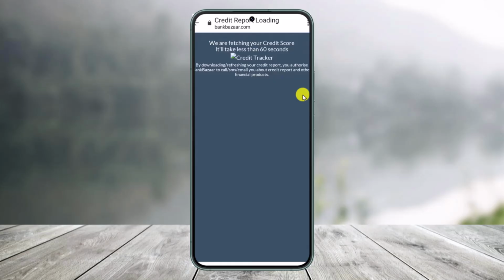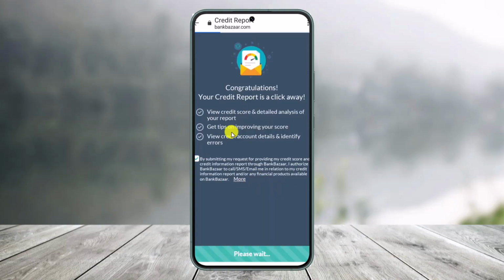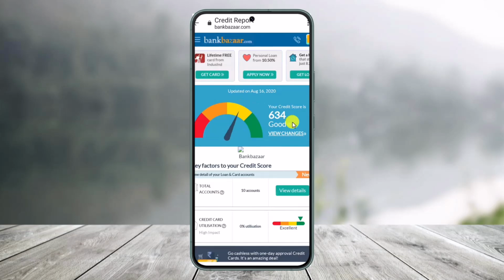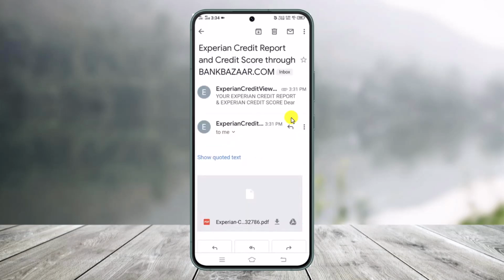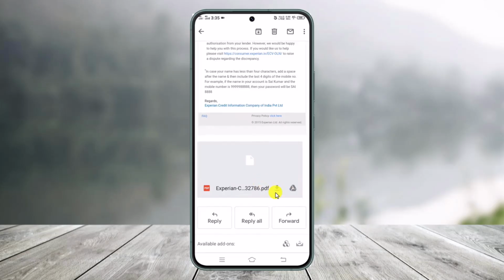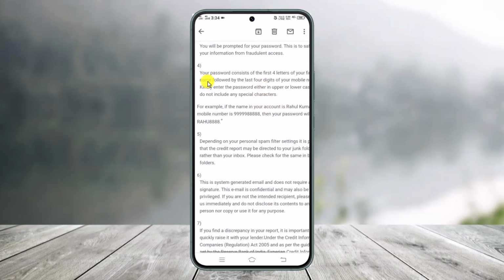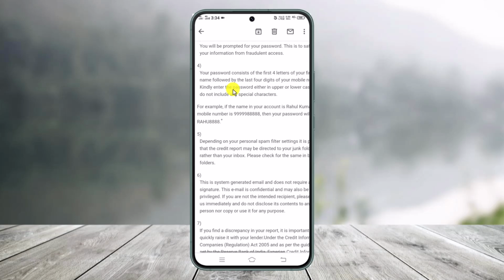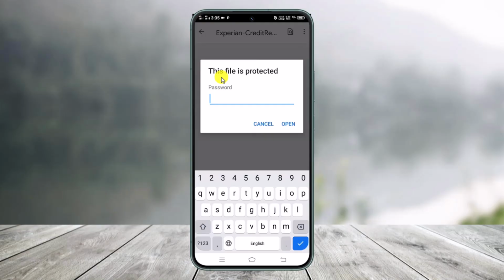How to Open Experian Credit Report PDF Password !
This video guides you in quick easy steps to open up your Experian Credit Report with a password if you are not sure what your password is. So make sure to watch this video till the end.

~ Chapters:
0:00 Introduction
0:13 Open Credit Report
0:45 What is My Password?
1:23 Conclusion